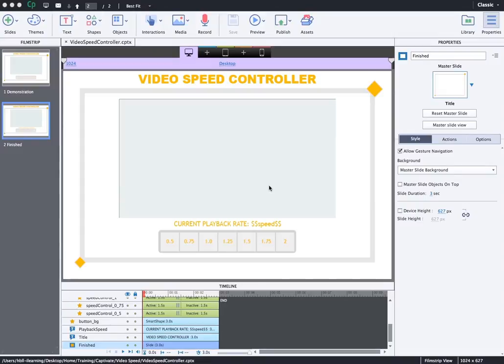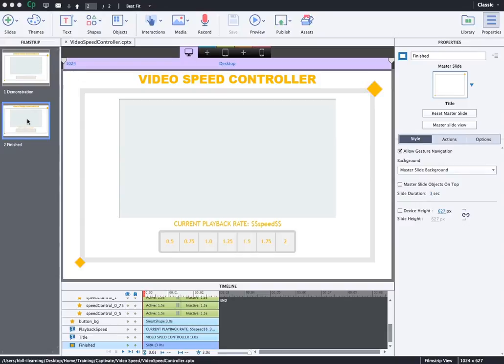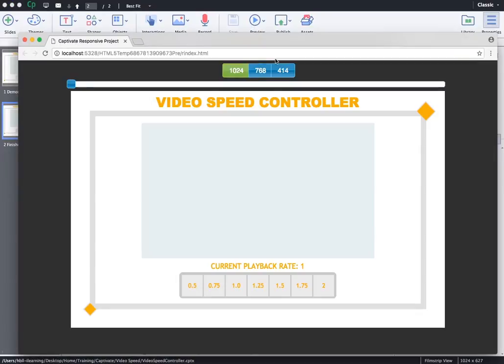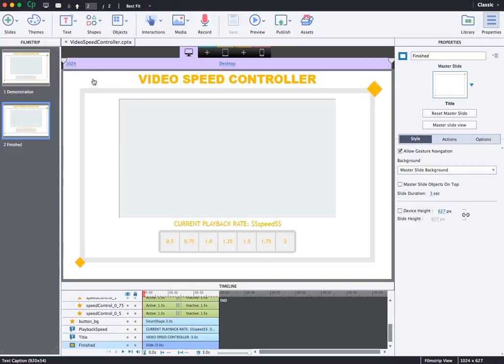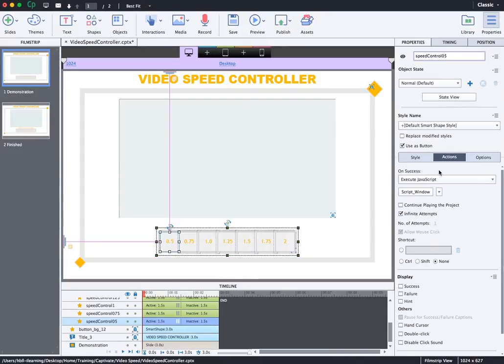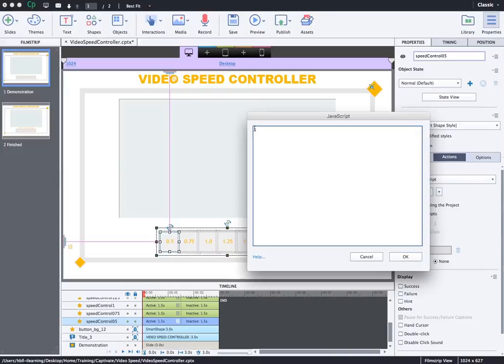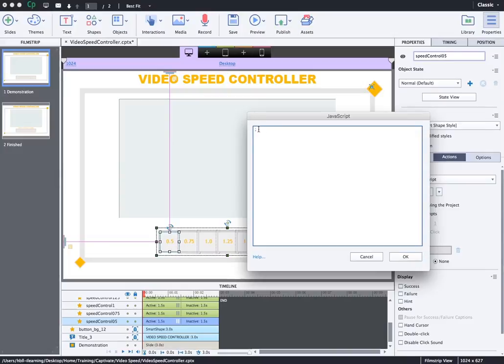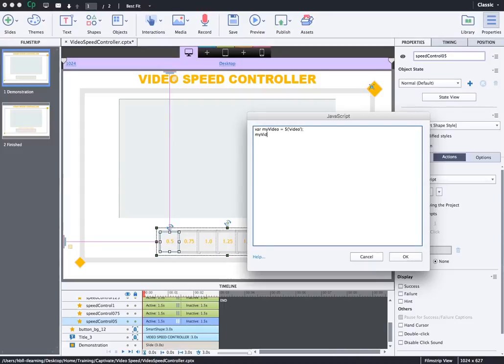Adobe Captivate Tutorial - Speed Up/Slow Down Video Playback (Easy Javascript)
Add two lines of code onto a button to adjust how fast a video is played inside of captivate and improve usability.